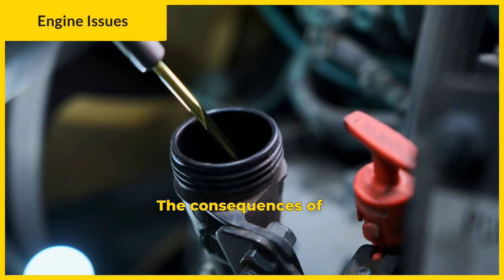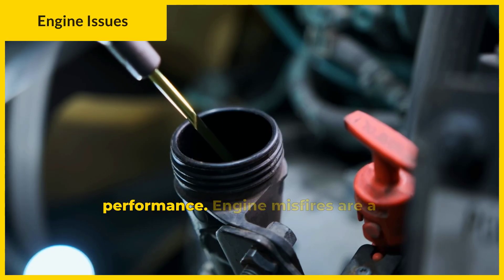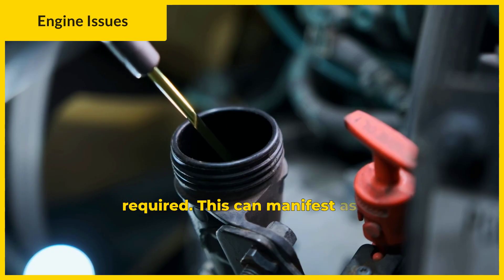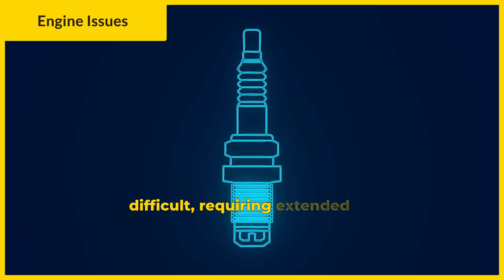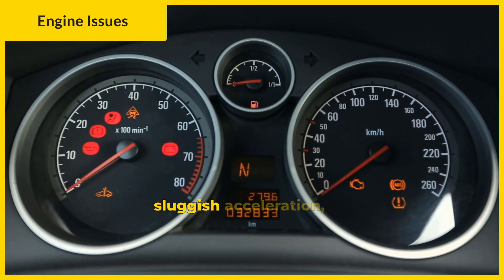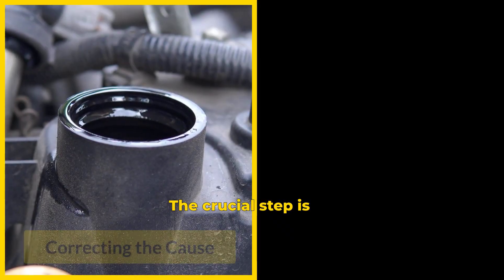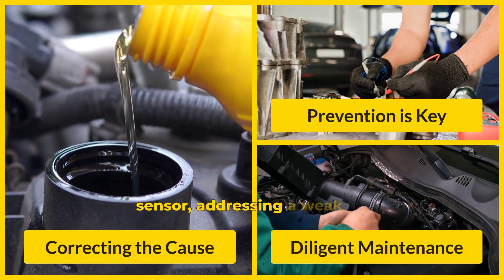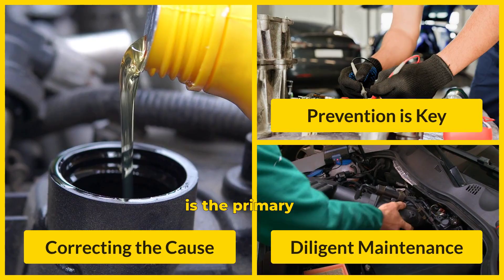Carbon Fouled Spark Plugs - Causes and Solutions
Carbon-fouled spark plugs, characterized by dry, black, sooty deposits on the firing end, are a common engine issue resulting from incomplete combustion that degrades performance, fuel economy, and emissions. These deposits interfere with proper spark delivery by shorting or insulating the electrodes, primarily caused by overly rich fuel mixtures (due to faulty sensors, injectors, etc.), weak ignition spark (from worn components), an incorrect (too cold) spark plug heat range, or prolonged low-speed operation preventing self-cleaning temperatures. Diagnosis involves visual inspection ("reading the plug") often correlated with symptoms like misfires, rough idle, hard starting, and reduced power, potentially confirmed by scan tool data indicating rich conditions or misfires. While fouled plugs should ideally be replaced with the correct type and heat range, the essential solution lies in identifying and rectifying the underlying cause—be it fuel system, ignition system, or operational factors—as prevention relies on regular maintenance and addressing root problems promptly.